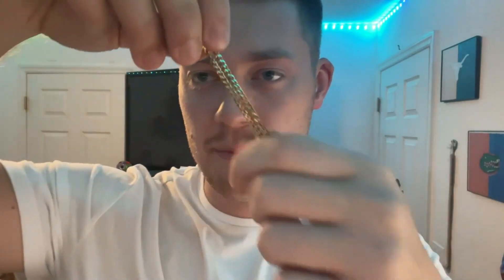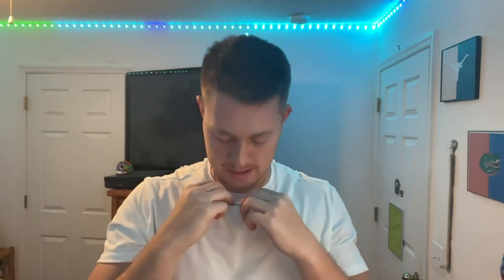1 Jahres Update + ehrliche Bewertung der Jewlpire 20 Zoll Kette!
1 Jahres Update + ehrliche Bewertung der Jewlpire 20 Zoll Kette!